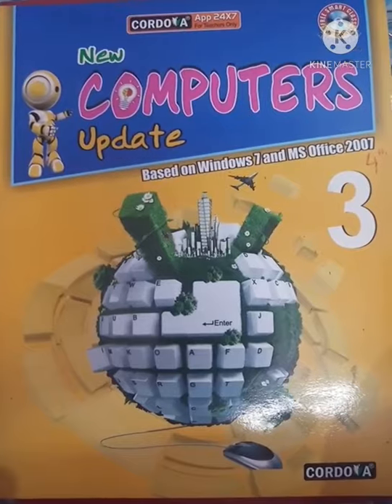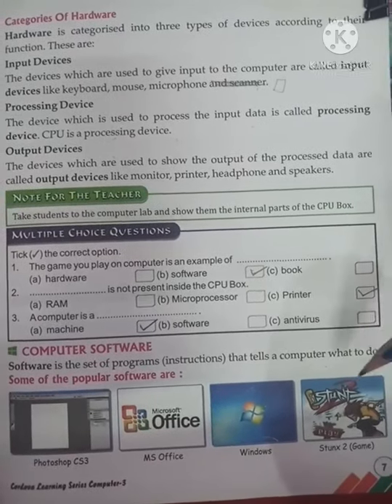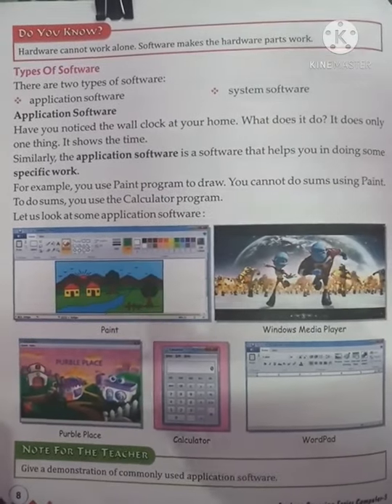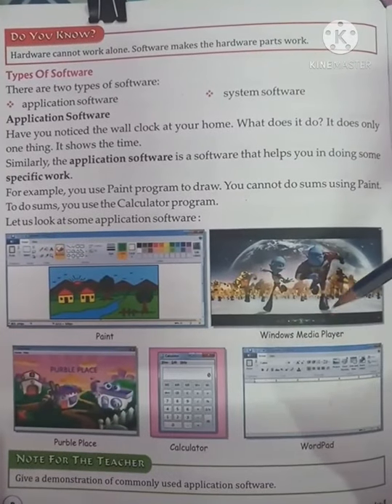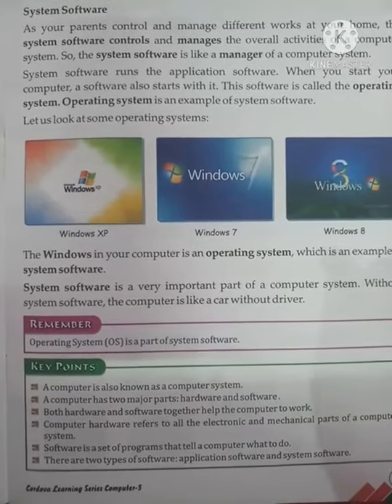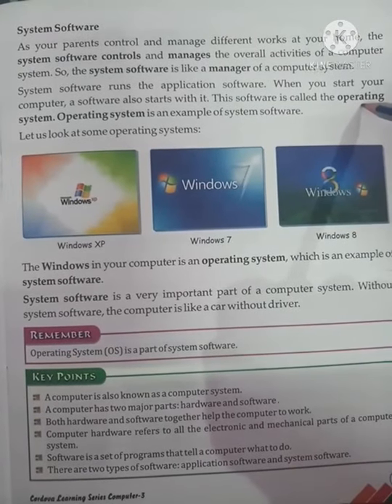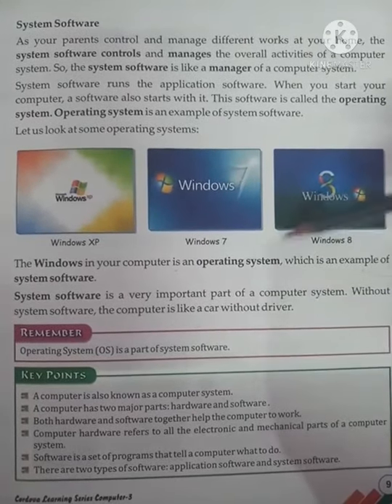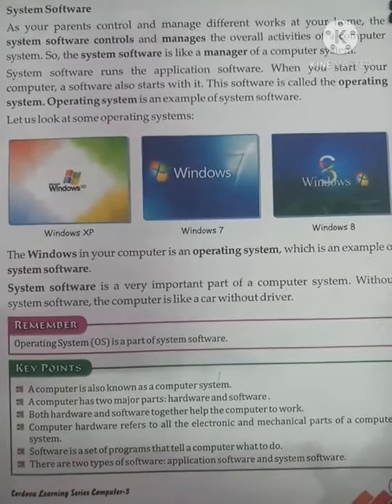4TH CLASS - 20TH APRIL 2021 - COMPUTERS - CH - 1 { INTRODUCTION TO COMPUTERS } - PART II